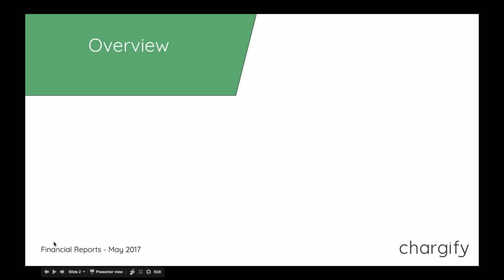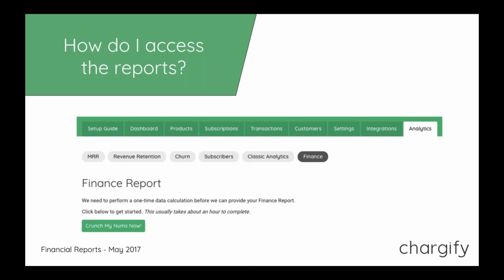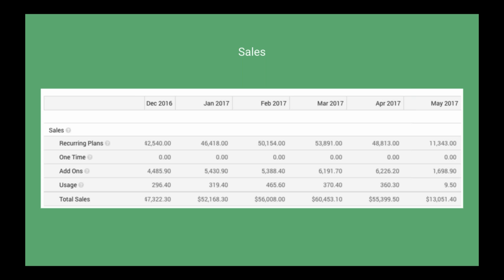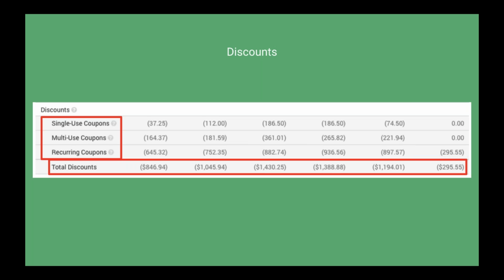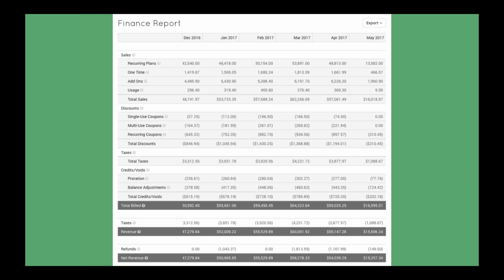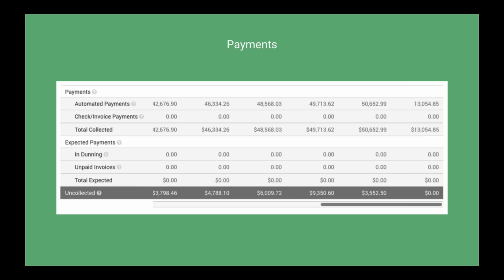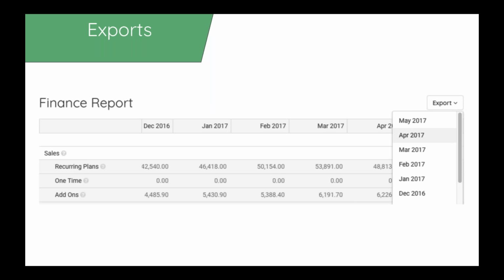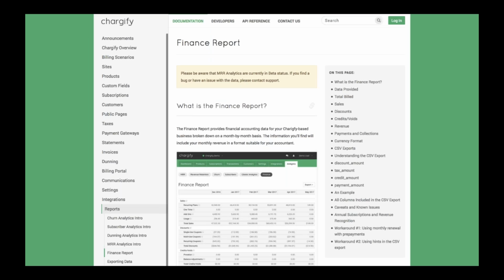Chargify Finance Reports Webinar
Get a comprehensive view into all things revenue with Chargify's Finance Reports. This webinar walks you through each section of the Finance Report.